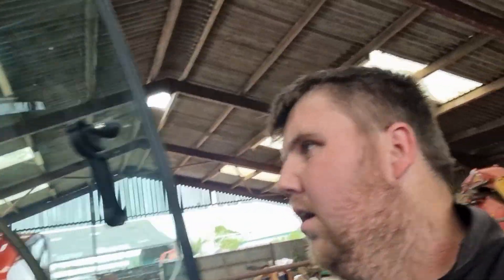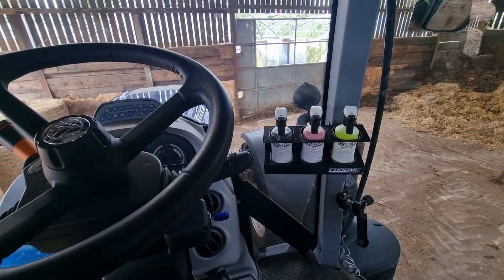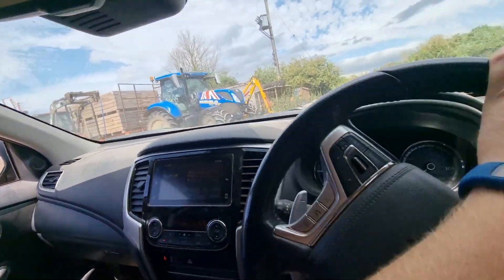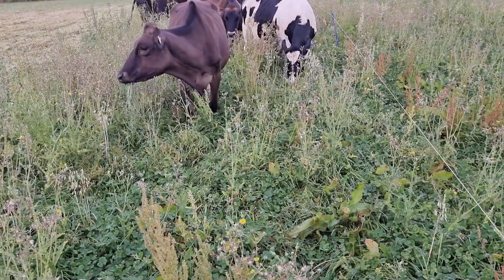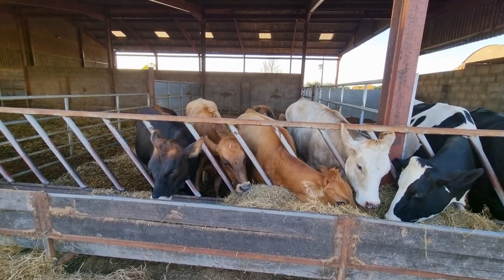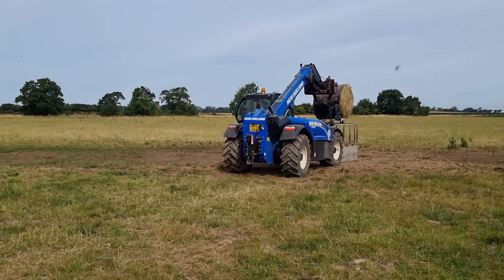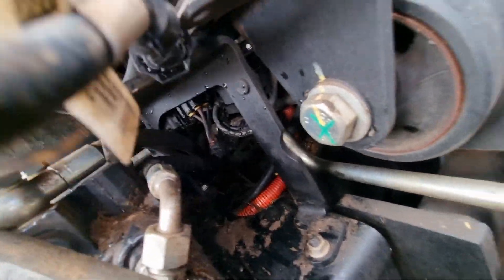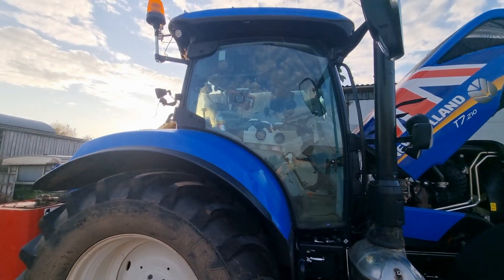Tractor Catches Fire!!! And new Cows arrive on the Farm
In todays video we are doing odd jobs getting paddocks ready for cattle also went to an auction to buy some more dairy heifers, Also The T7 210 Catches fire with it being so dry and hot just goes to show its a real danger we were very lucky